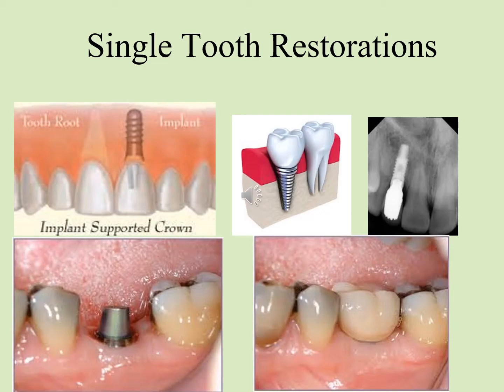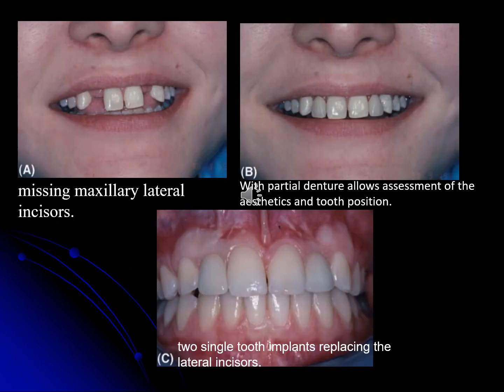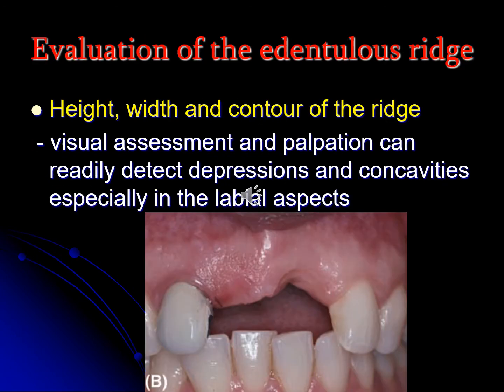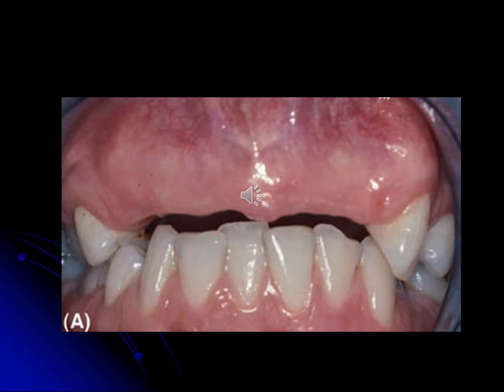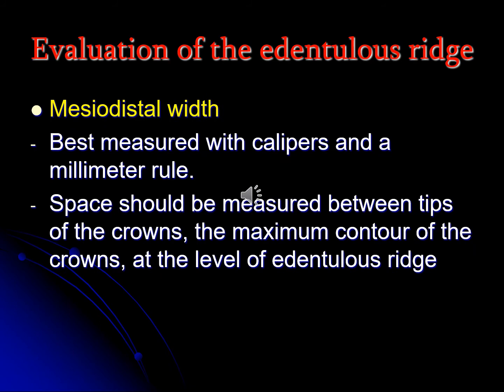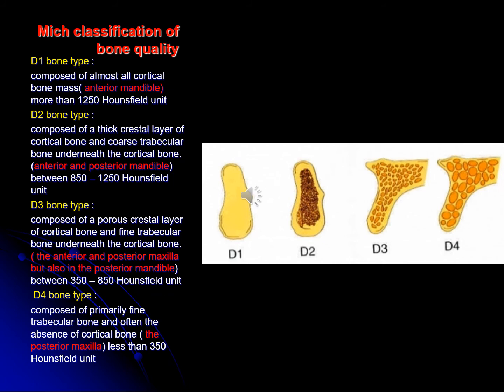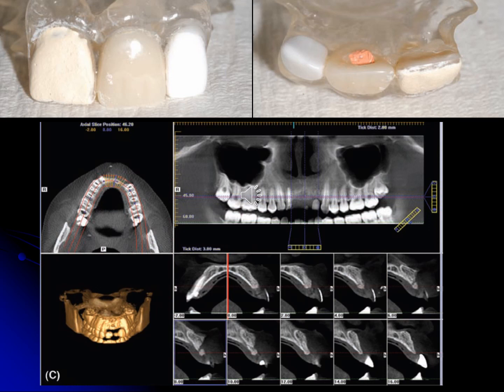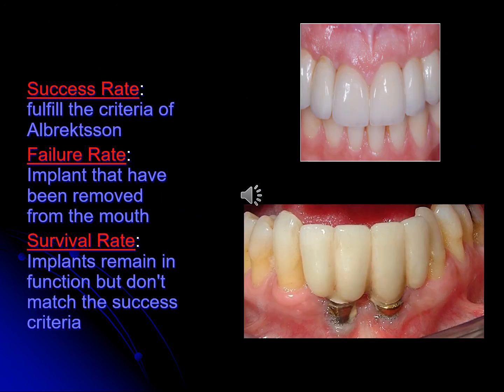Lecture: Treatment planning